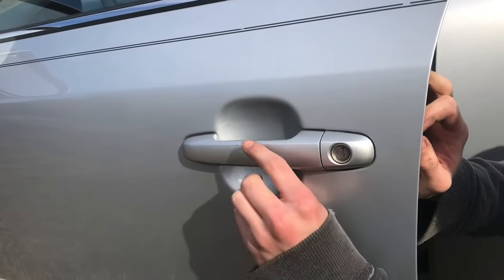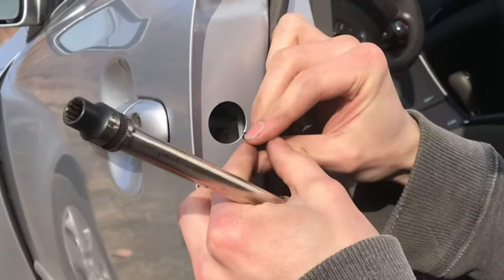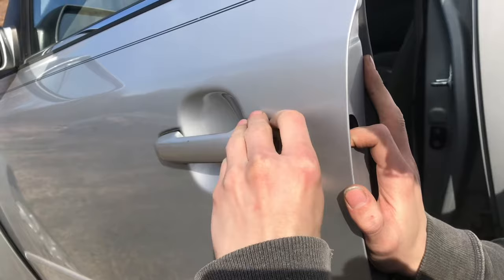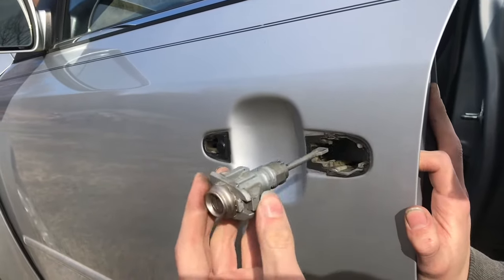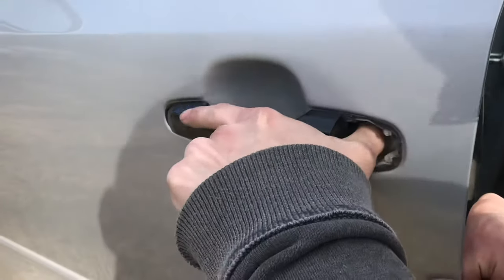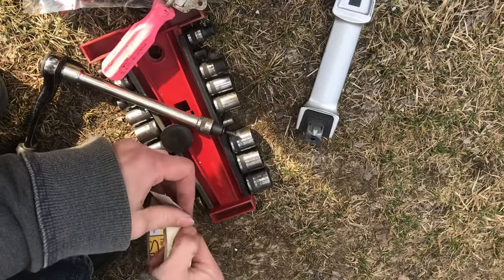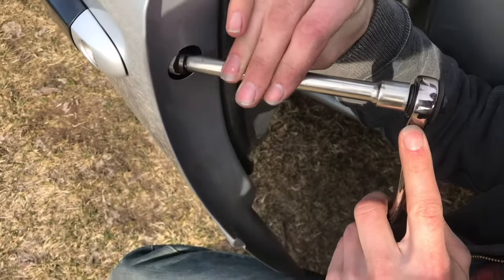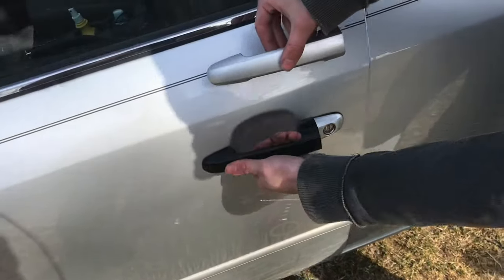replace a “broken” hyundai 82651-3k000 DOOR HANDLE assembly